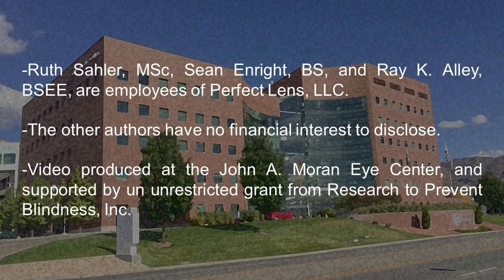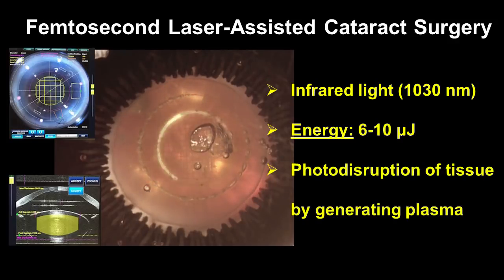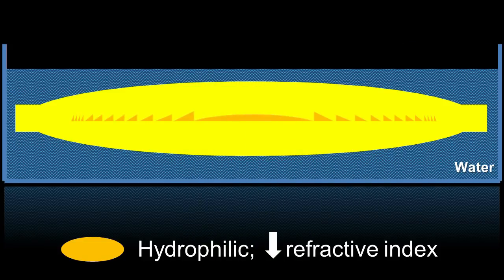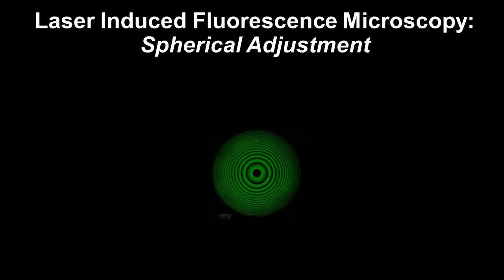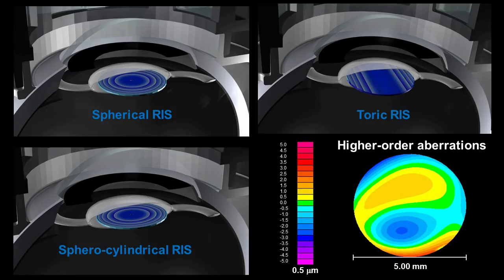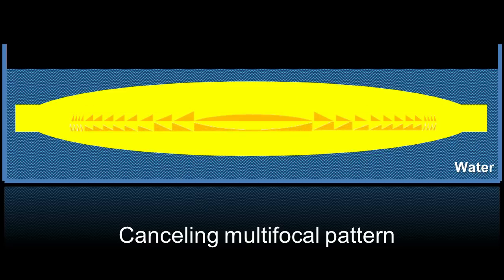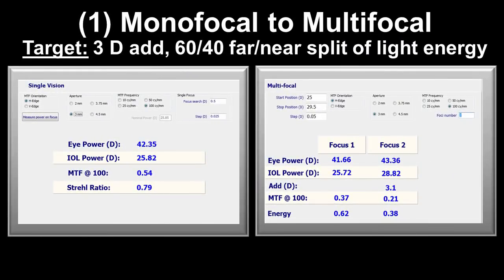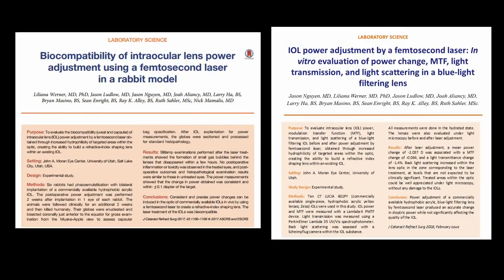Principles of Refractive Index Shaping of IOLs with Femtosecond Laser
Video winner of the ABCCR-BRASCRS Grand Prix (video with the best evaluation among all categories) at the XVIII International Congress of Cataract and Refractive Surgery of BRASCRS (Brazilian Association of Cataract and Refractive Surgery) - third largest cataract and refractive surgery congress in the world.

Vídeo vencedor do Grande Prêmio ABCCR-BRASCRS (vídeo com a melhor avaliação entre todas as categorias) no XVIII Congresso Internacional de Cirurgia de Catarata e Refrativa da BRASCRS - terceiro maior congresso de cirurgia de catarata e refrativa do mundo.

O filme foi produzido pela Dra Liliana Werner, Professora de Oftalmologia e Ciências Visuais e Co-diretora do Intermountain Ocular Research Center, na Universidade de Utah, USA, especializado nas analises de lentes intraoculares.

Morando nos Estados Unidos desde 1999, a mineira de Manhuaçu, Liliana Werner, fez Medicina e Oftalmologia em Belo Horizonte, PhD em Biomateriais em Paris, França e Fellowship no laboratório do Dr. David Apple nos EUA.

Os jurados do Festival de Filmes Científicos foram os oftalmologistas Pedro Paulo Fabri, Gustavo Victor de Paula Baptista, Amaryllis Avakian, Andreia Peltier Urbano, Marco Antonio Rey de Faria, Leila Suely Gouvea José e Sergio Kwitko.